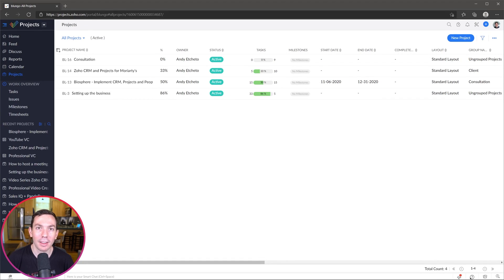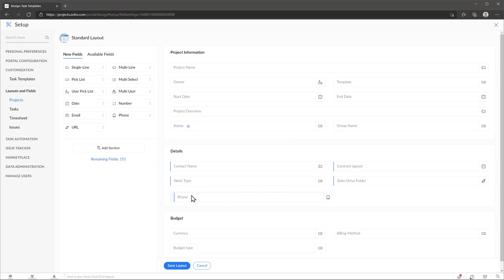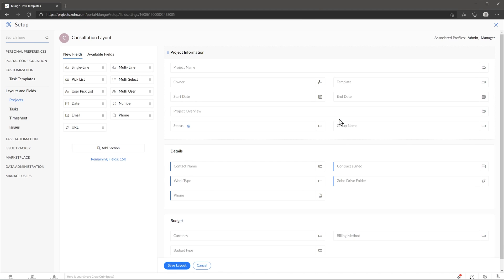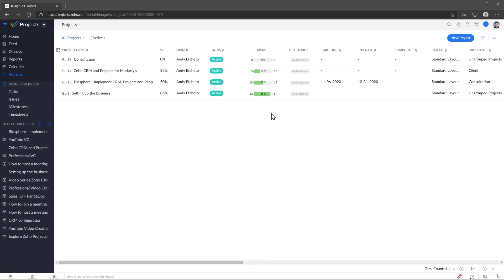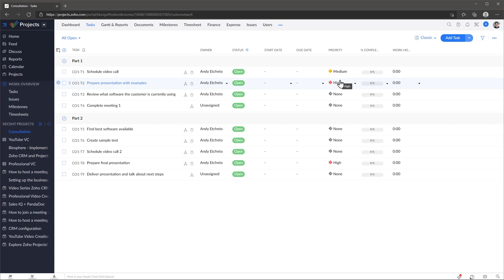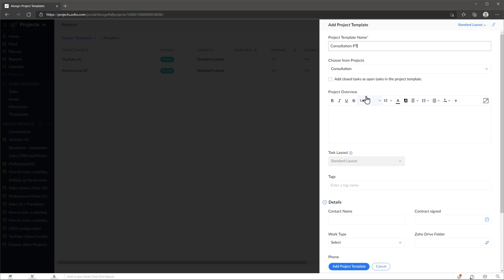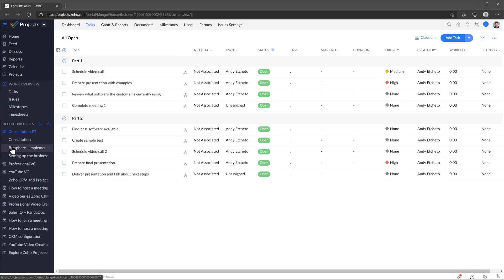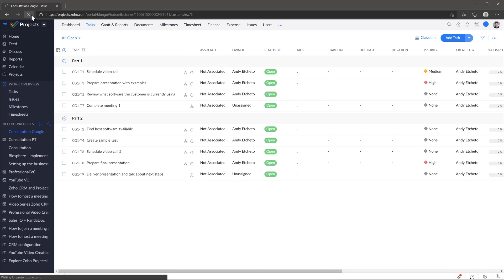How to create layouts and templates - Zoho Projects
In this video we will over how to edit a project layout, and how to create a new one. Also we will create a new project template and will associate it to the new layout we created.

0:00 Intro
0:14 Layouts (editing existing)
1:12 Layouts (create new one)
2:06 Project Template
4:19 Creating project from template
5:57 Outro